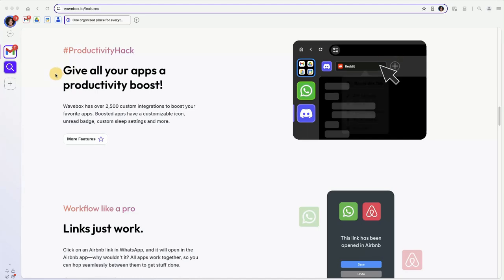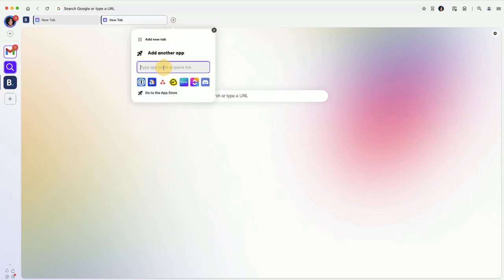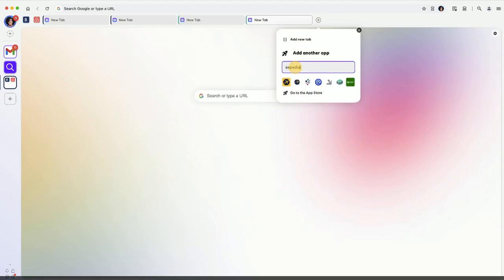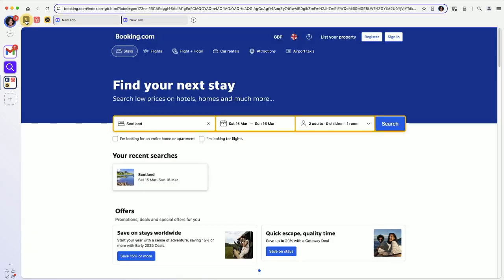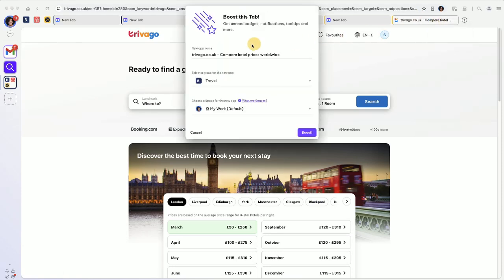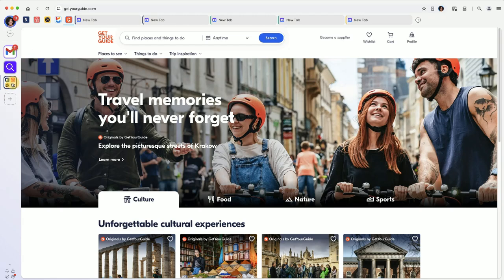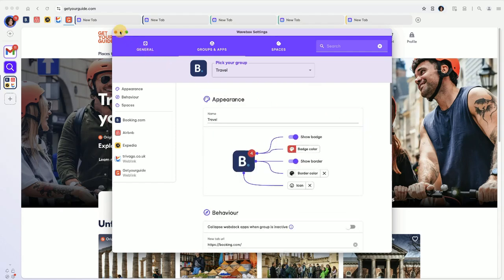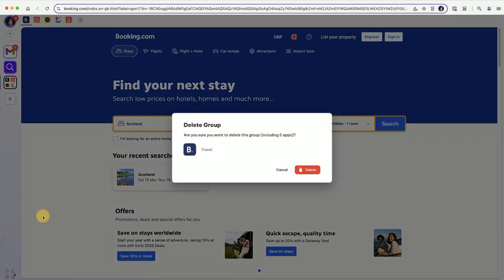How to Create a Webdock Group in Wavebox for any Task e.g. Travel.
Learn how to create a webdock group, with apps and tabs. Bring all your travel websites together with focused tabs and notifications. Once created the group will stay in the webdock for you to use again and again.  Learn how to use app tabs correctly in the group, so you can stay tidy and focused as you work. After watching this tutorial you will be able to quickly create a group to bring apps and tabs together for a task or project.